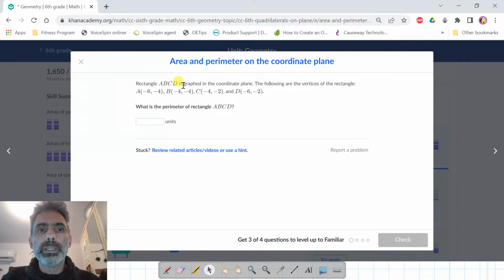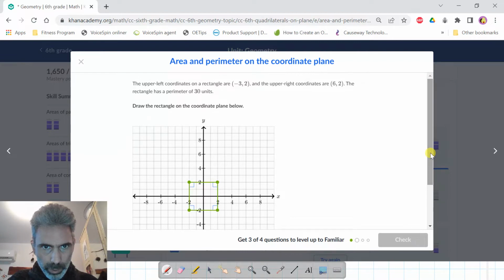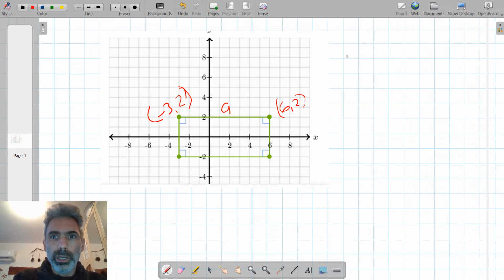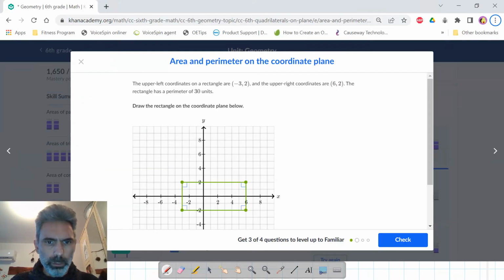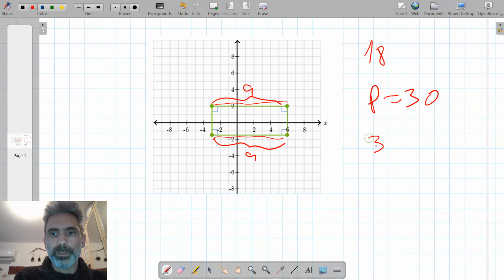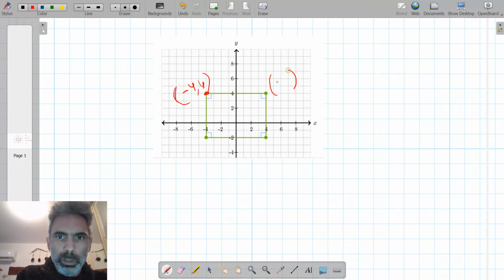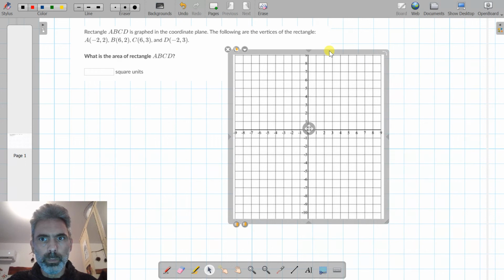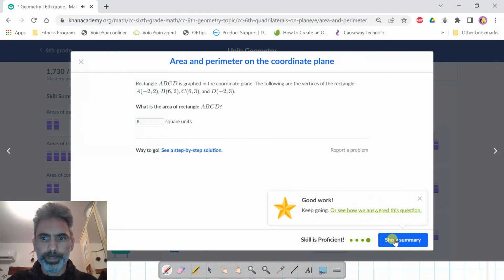Area and Perimeter on the Coordinate Plane - Geometry - 6th Grade Math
Hi,

In this video I practice solving problems of calculating area and perimeter on the coordinate plane.